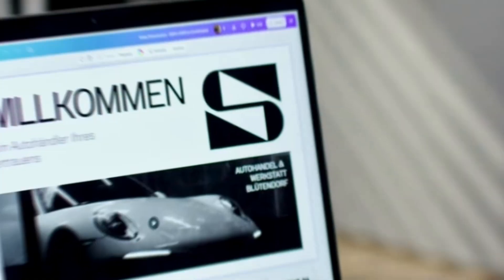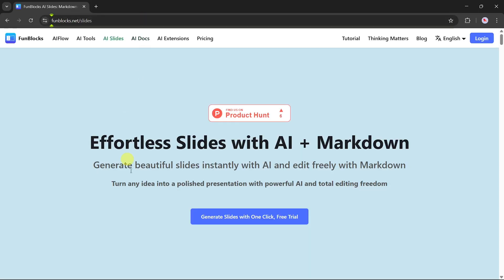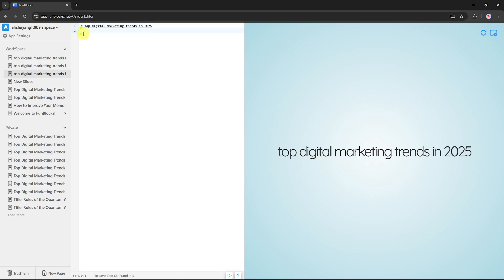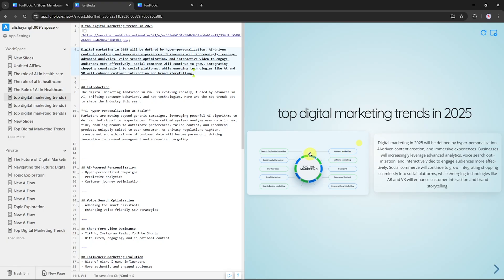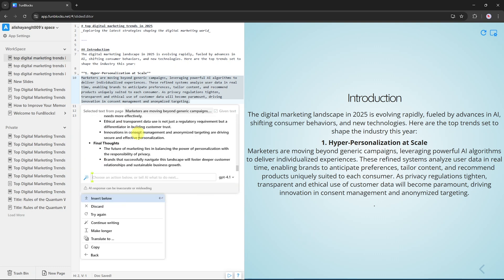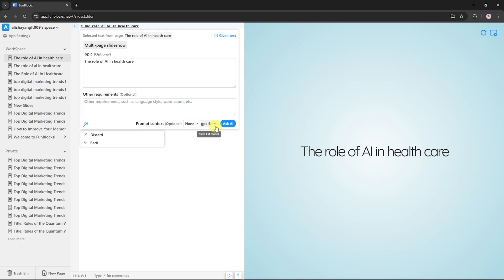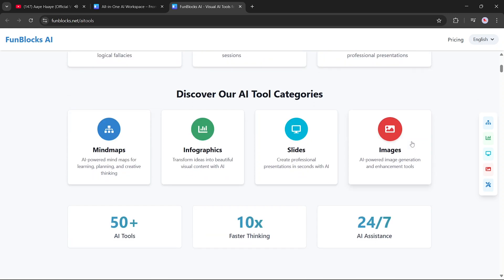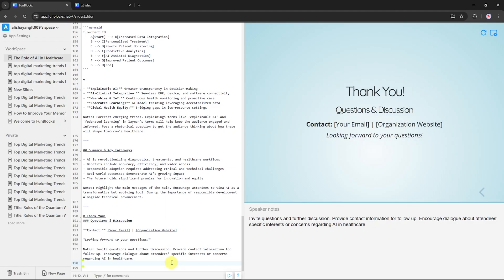Create Stunning Slides Using NEW AI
In this video, I’ll walk you through FunBlocks AI, an all-in-one productivity tool that makes creating professional content effortless. From AI Slides and Pages to MindMaps and AI Flow, FunBlocks AI helps you generate presentations, documents, and visual mind maps in just a few clicks.

We’ll explore how you can:
-Create slides automatically with AI-powered prompts
-Convert Pages and MindMaps into ready made presentations
-Organise ideas and boost productivity with AI Flow & Docs

Whether you’re a student, teacher, business professional, or content creator, FunBlocks AI is designed to save you time and make your work more engaging.

    - Effortless Slides with AI + Markdown. Generate beautiful slides instantly with AI and edit freely with Markdown

    - A New Way to Interact with AI. Go Beyond Chat. Transform Chatbox and Text Thread into a Boundless Canvas. Visualize Ideas, Solve Problems, and Learn Faster with Integrated Brainstorming, Mind Mapping, Critical Thinking, and Creative Thinking AI Tools.

    - Write Smarter, Think Deeper. Elevate your writing with AI-powered document editor and critical thinking assistance

    - An AI-powered platform that unifies AI Slides, AIFlow, AI Docs, and more to revolutionize thinking and supercharge productivity. Brainstorm with AI, explore ideas through mind maps, and seamlessly turn them into actionable strategies, captivating presentations, and insightful infographics.